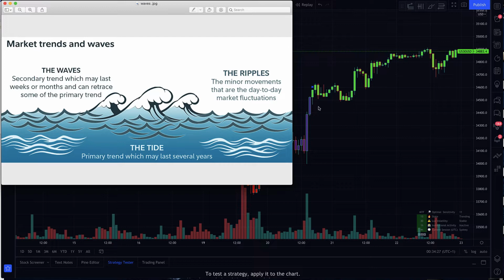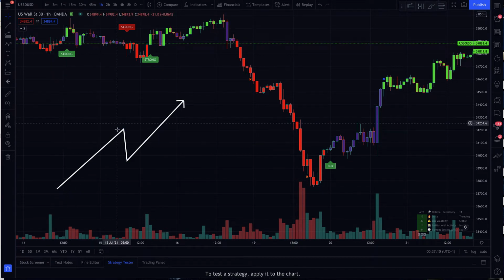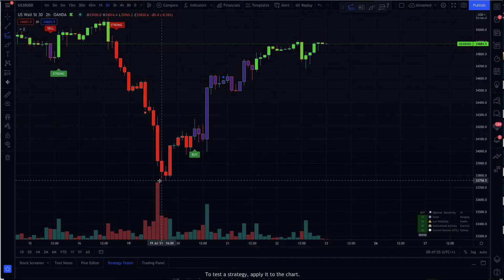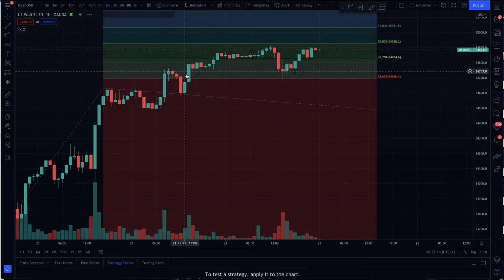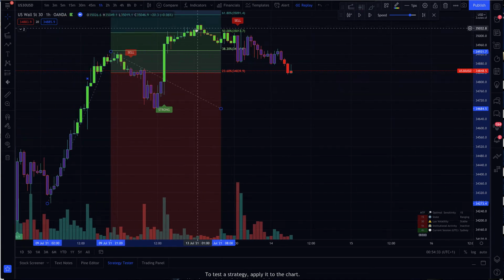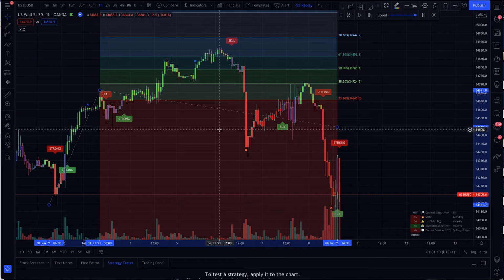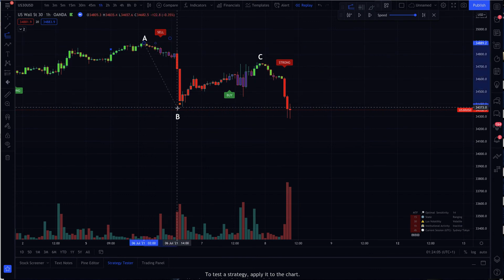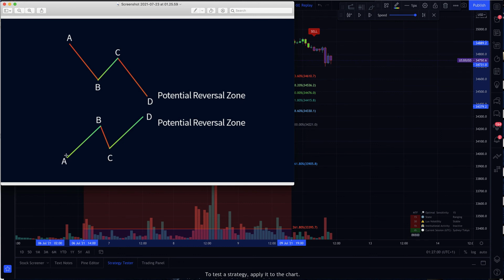HOW TO READ US30 LIKE A WIZARD